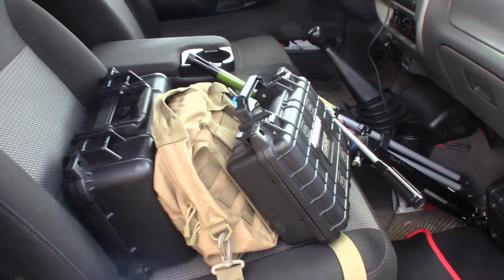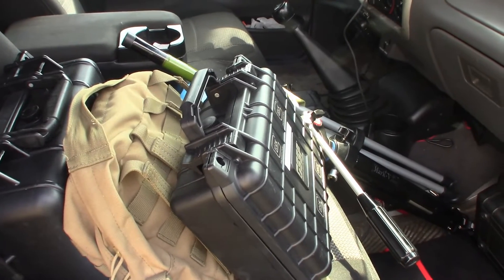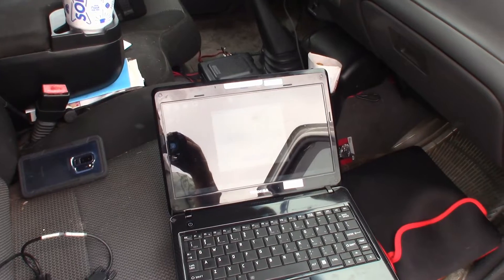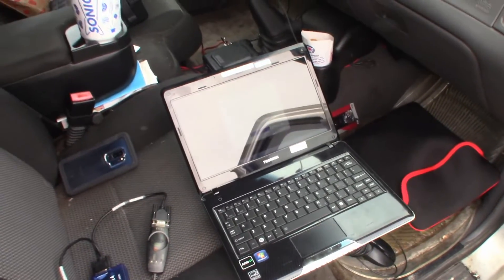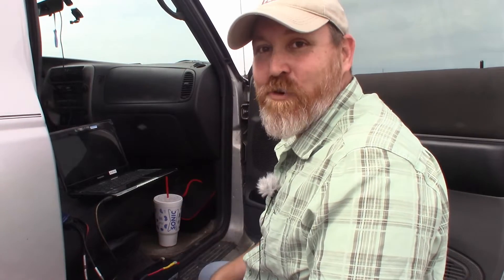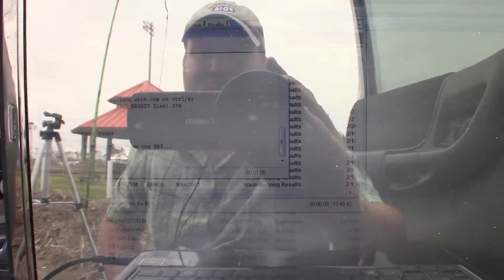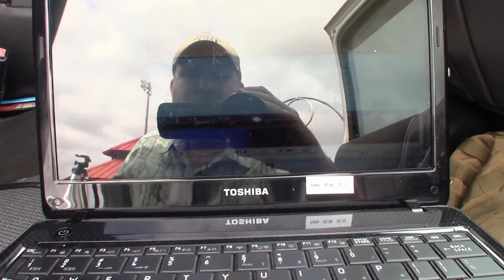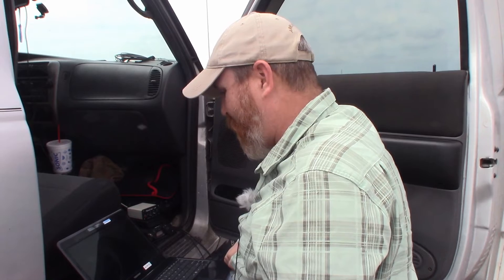Exercising the radios: portable ops with packet radio and PSK31 030319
Today I took a little of my portable gear out to the park just to make sure everything still works.  I believe it is important to exercise your equipment every so often to make sure it works when you need it and (as I found out today) to make sure you know how to use it.  First, I got my packet-in-a-box out and logged into my BBS a couple of miles away, then with my ft-817 logged a psk31 qso.

Camera equipment:
Iconntechs 4K actioncam (similar to a gopro) for most video
Canon powershot elph 150is